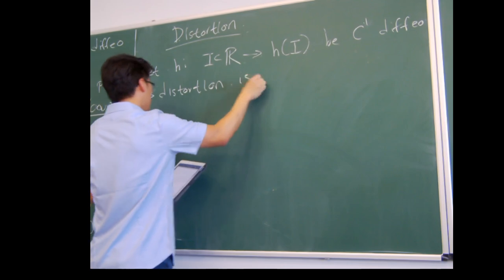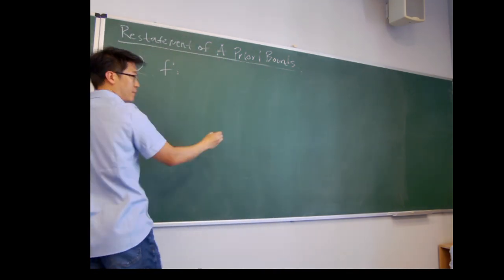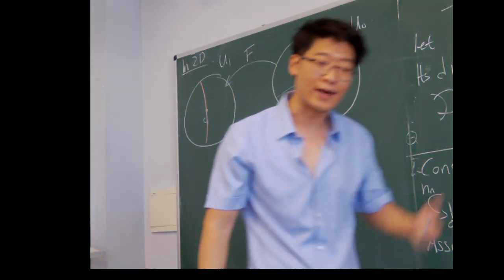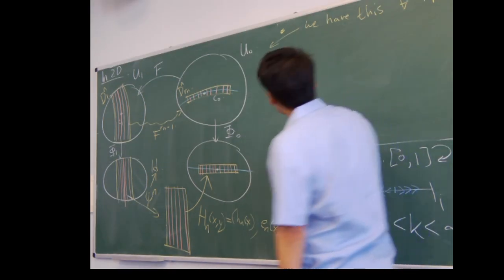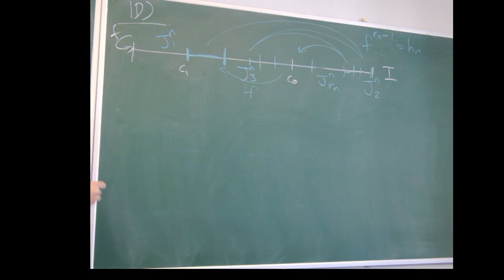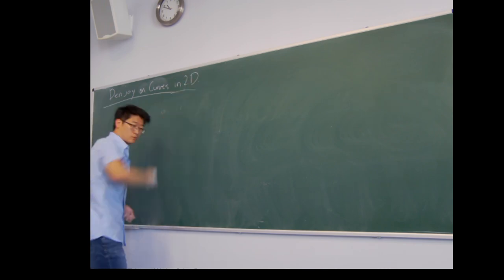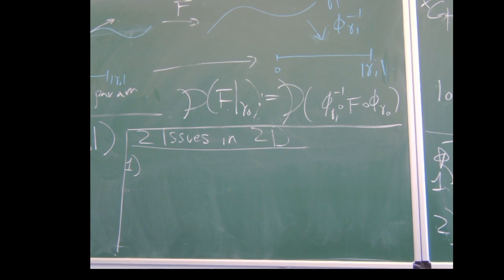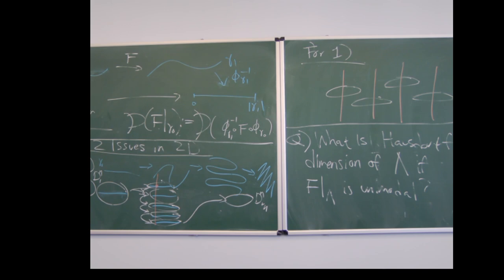Jonguk Yang (University of Zurich), lecture 2b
Title: Renormalization in Dimension Two

Abstract: Loosely speaking, a dynamical system is renormalizable if it exhibits self-similarity at a smaller scale. Understanding this phenomenon often yields deep results about the combinatorial, topological and geometric nature of the dynamics. However, the existing techniques are largely limited to one-dimensional cases (e.g. maps on an interval, a circle, a domain in C^1 , etc).
In this mini-course, we will extend the renormalization approach to a higher-dimensional setting by combining it with the theory of non-uniformly partially hyperbolic systems. More specifically, we will generalize the renormalization theory of unimodal interval maps to a certain class of diffeomorphisms in dimension two. A key step will be to identify the higher-dimensional analog of a "critical point". Our main result will be two-dimensional a priori bounds, which is a certain uniform control on the geometry of the dynamics at arbitrarily small scales.
Below is a preliminary outline of the mini-course.
i) The proof of a priori bounds for unimodal interval maps in dimension one.
ii) Quantitaive Pesin theory, and the definition of a critical orbit and unimodality in dimension two.
iii) Linear ordering on the renormalization limit set for 2D unimodal dieomorphisms.
iv) Regularity of the first return map, and the proof of a priori bounds for 2D unimodal diffeomorphisms.
This is based on a joint work with S. Crovisier, M . Lyubich and E. Pujals.